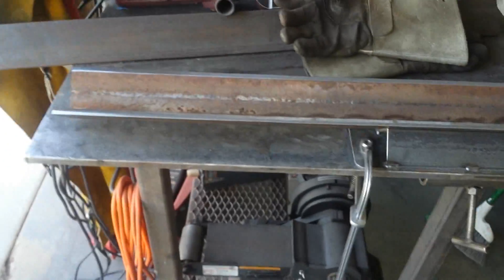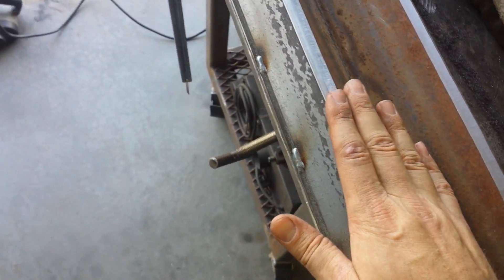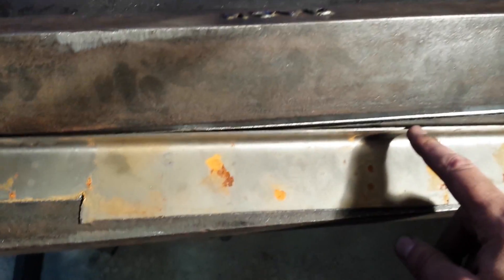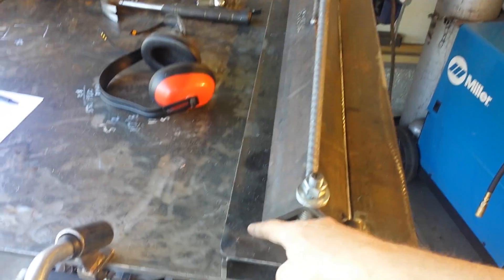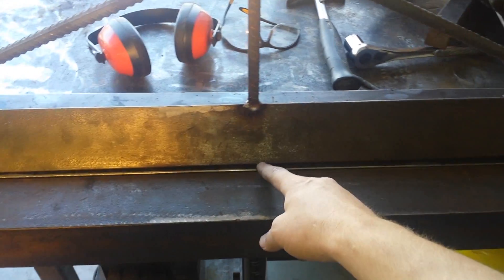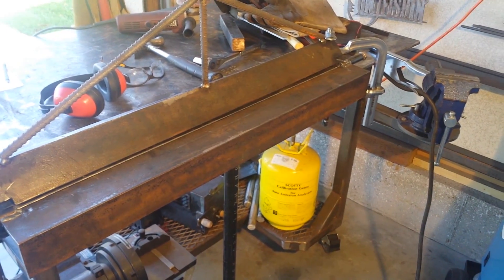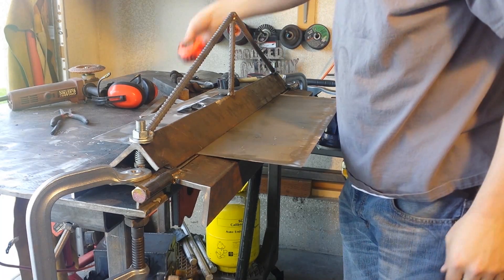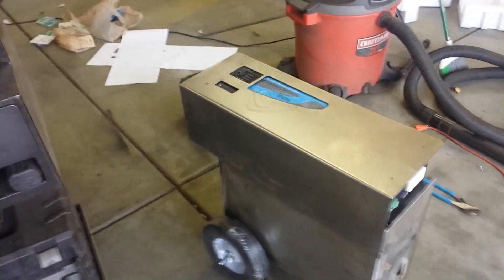Homemade Sheet Metal Bending Brake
I have needed a sheet metal brake for some time.  Finally built one.  Easily bends 16 gauge cold rolled steel.  I think 14 gauge would start to push it to its limits.